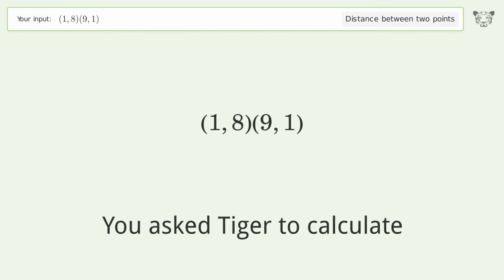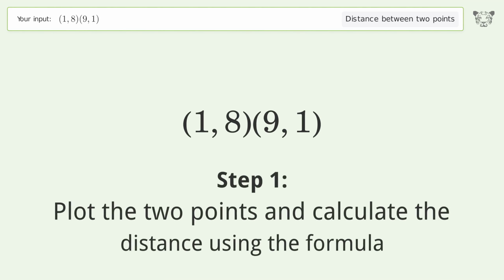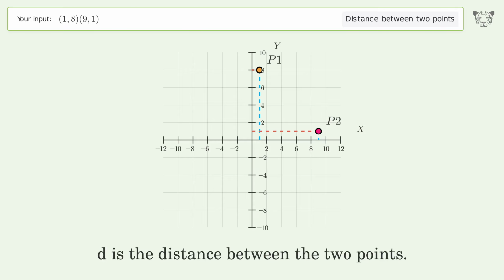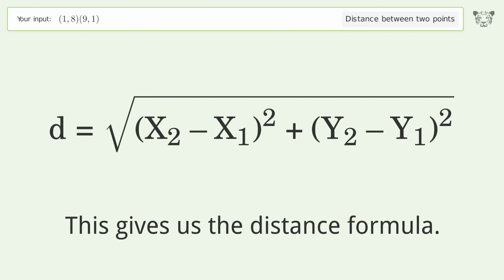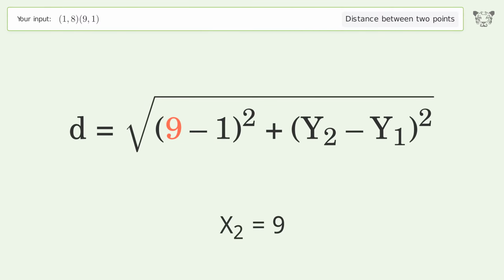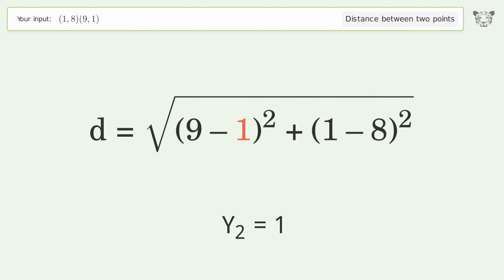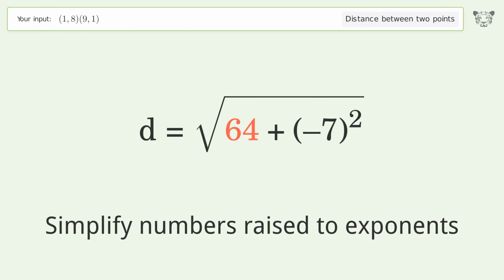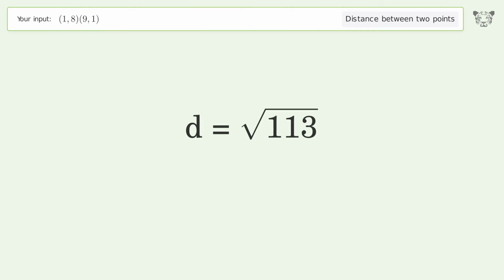Find the distance between two points p1 (1,8) and p2 (9,1): Step-by-Step Video Solution